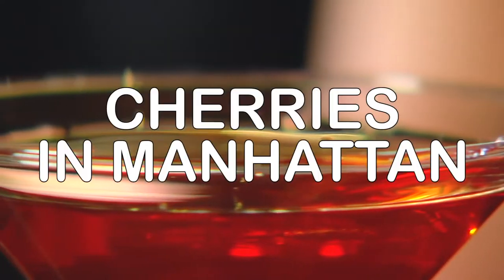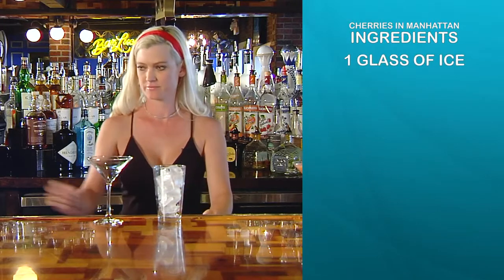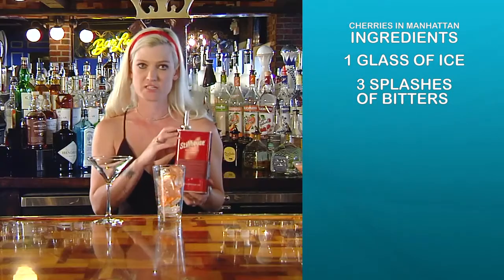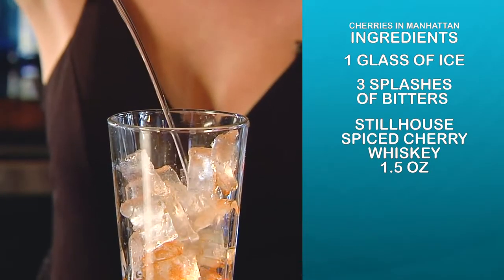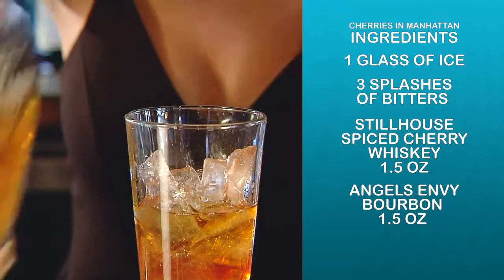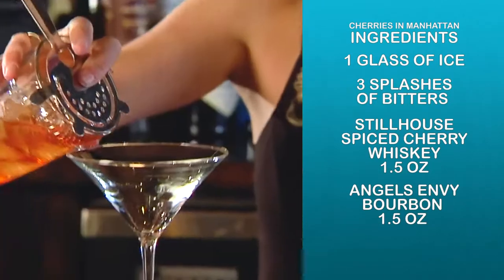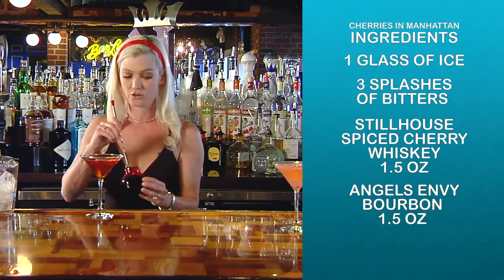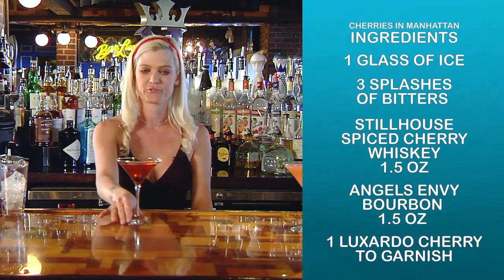Make great cocktails: Cherries In Manhattan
Janel Alderman of Phoenix pub Kelly’s at Southbridge walks us through a simple but elegant variation on a Manhattan. For more romantic date night drinks, check out this collection of tutorials